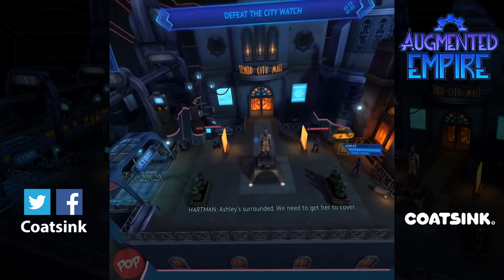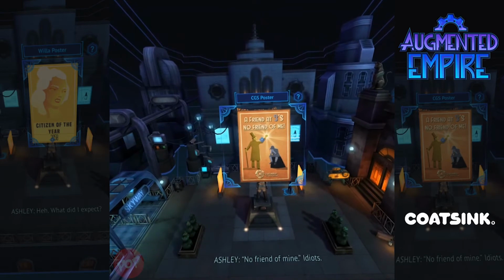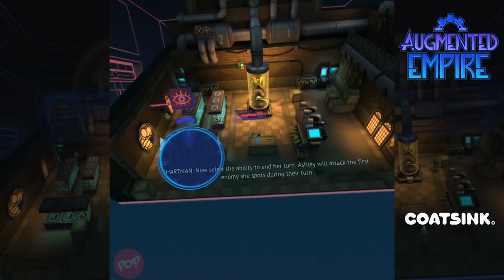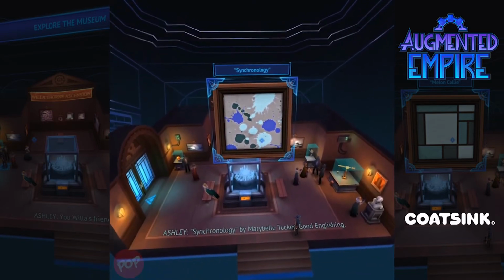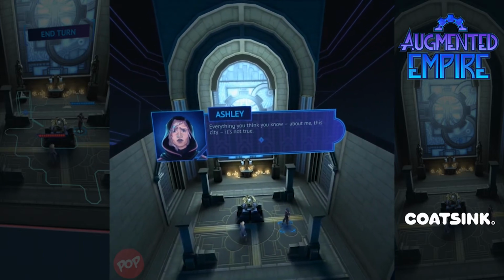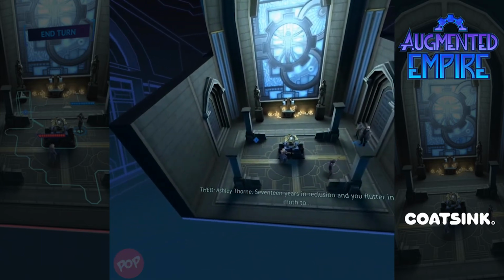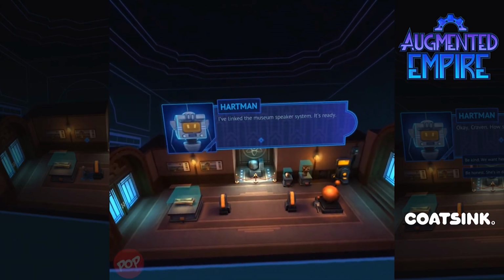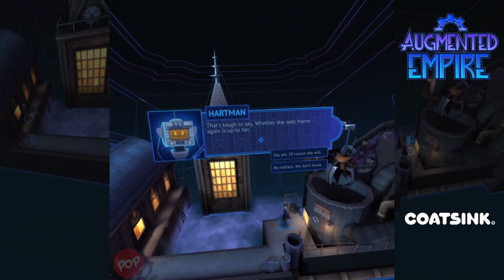Augmented Empire Oculus Go & Gear VR Complete Walkthrough Part 1 - New Savannah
Augmented Empire Oculus Go & Gear VR Complete Walkthrough Part 1 - New Savannah. Augmented Empire is a tactical turn-based RPG, the first of it’s kind for VR.  It will feature the voice acting talents of Kate Mulgrew, Doug Cockle, Garrick Hagon, and returning from Esper 2, the fantastic Nick Frost.

= Game Details =
Title : Augmented Empire
Platform : Oculus Go and Samsung Gear VR
Control : Oculus Go Controller and Gear VR Controller
Available : Oculus Store
Genre : Action Narrative RPGStrategy
Developer : Coatsink Software
Publisher : Oculus Studios
Price :  USD9.99

★ Thank you very much for watching, and for all of your support!
★ Thank you games developer for your great and fun games.

► Minecraft Gear VR - The Best Gear VR games of 2016. The Minecraft you love, tailormade for VR.
► Jump Gear VR & Oculus Rift - Fun, intense and challenge than I had expected. Made my hands sweat.
► Time Machine VR: Monsters of the Sea Gear VR - an exciting experience made especially for Gear VR!
► The Harbinger Trial “Case 01: The Missing Woodland Girl” An episodic dark thriller for Gear VR

Samsung Gear VR and New Samsung Gear VR (Black) is compatible with Samsung Galaxy Note5, Samsung Galaxy S6, Samsung Galaxy S6 Edge, Samsung Galaxy S6 Edge+, Samsung
Galaxy S7, Samsung Galaxy S7 Edge, Samsung Galaxy Note 7 Samsung Galaxy S8 and Samsung Galaxy S8+/ S8 Plus

Samsung Gear VR Controller will work and compatible with existing Gear VR headsets. With Gear VR Controller you’ll be able to use your hand to point, drag and drop, tilt, shoot, and more.

Top new Gear VR games of July 2017
Best new Gear VR games of July 2017